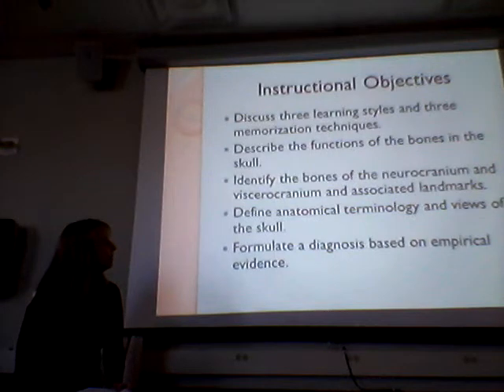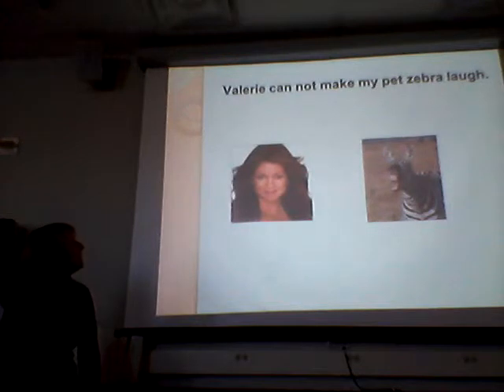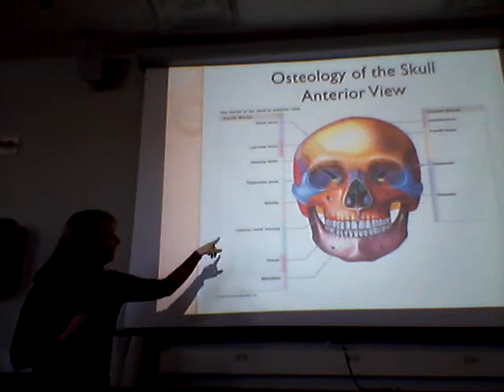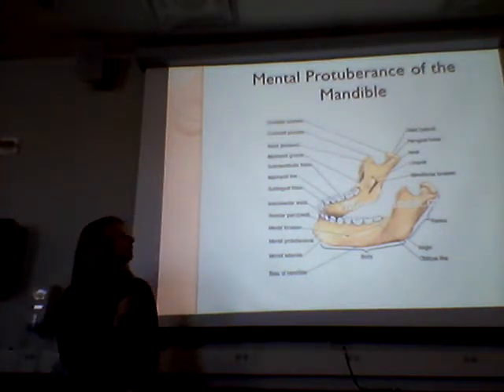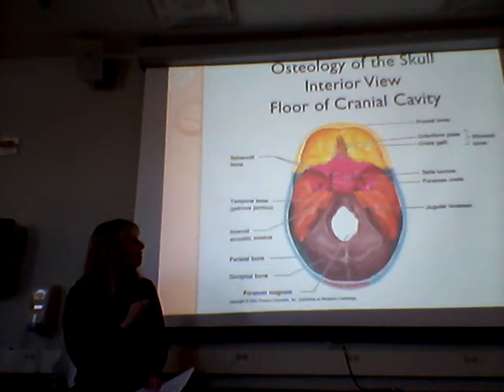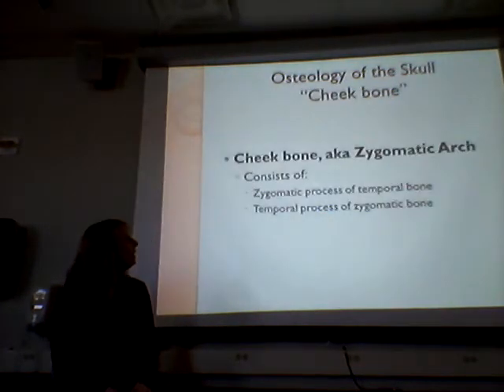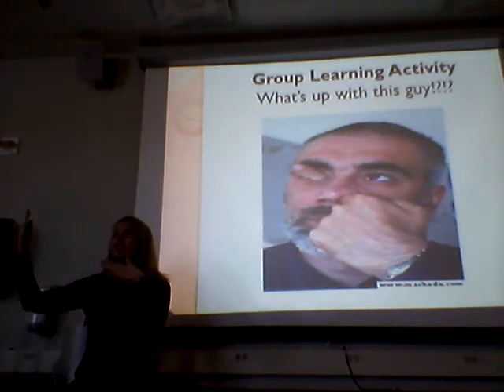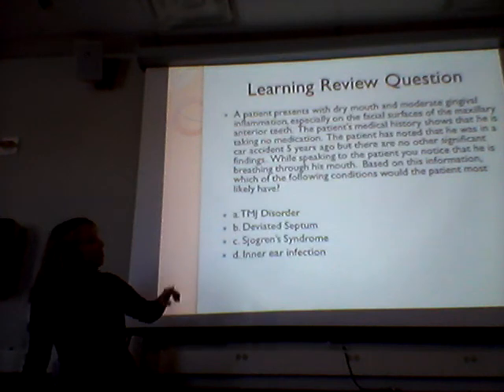Skull Osteology Review